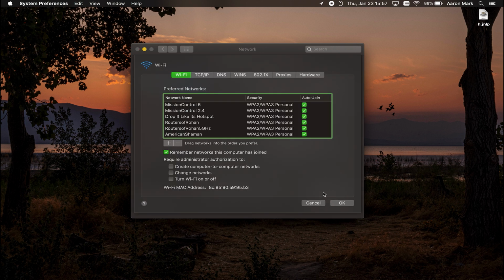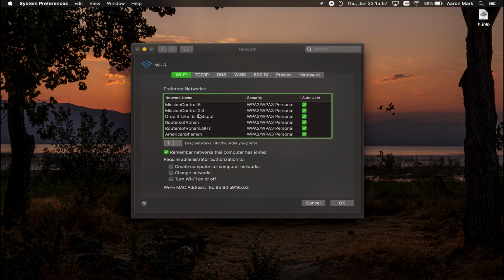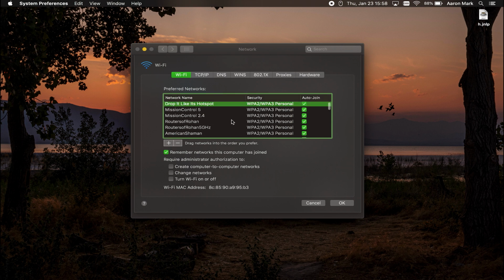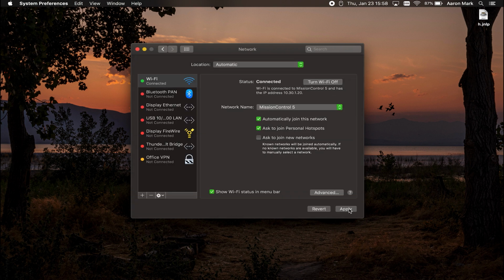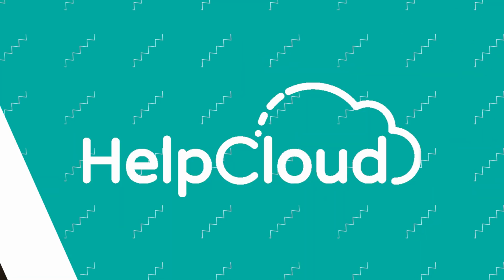Change Your Preferred Network on macOS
In this video we learn how to change your preferred network on a macOS. This allows you to change which network your macOS uses as a priority.